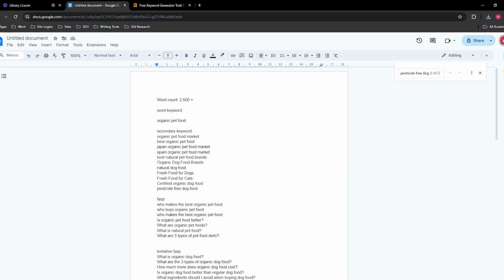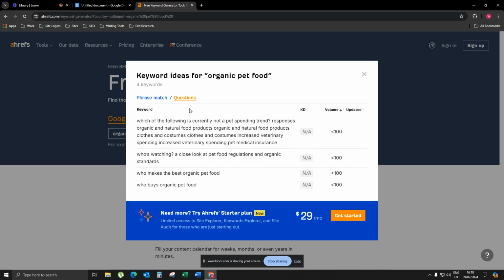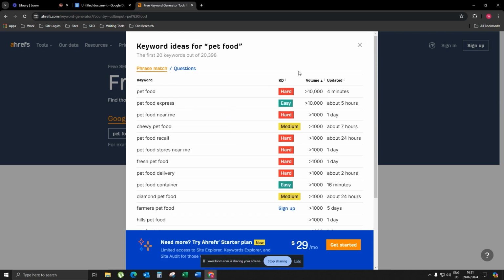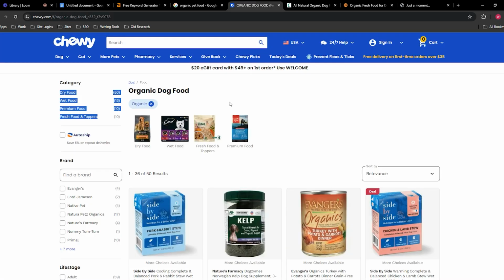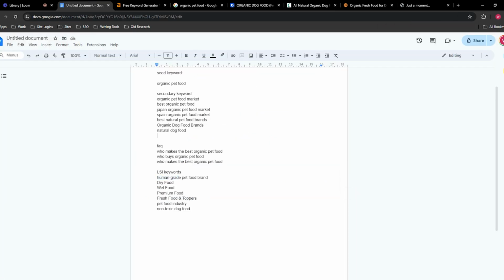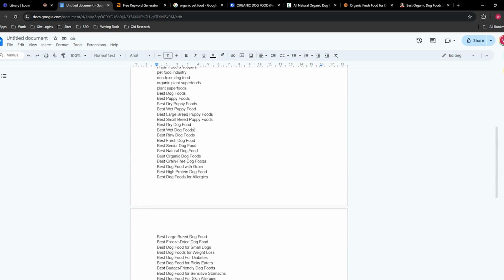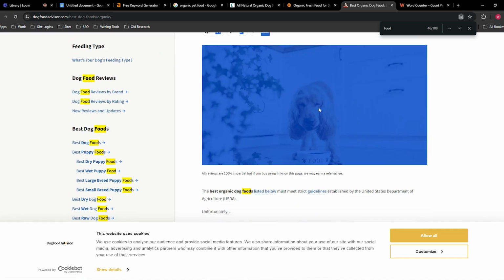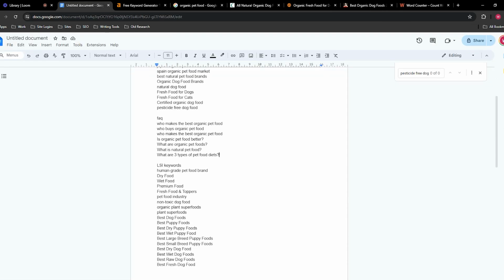Keyword Research and SEO Strategy for Pet Food Store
Join us as we explore the keyword research and strategy, specifically tailored for your pet food store! In this video, we'll uncover the key techniques to find those perfect keywords that resonate with pet lovers everywhere. You'll get a behind-the-scenes look at how to analyze your competitors, boost your website's visibility, and climb up the search engine rankings. Whether you're the neighborhood's favorite pet shop or an online pet food paradise, these insights are crafted to help you connect with more pet parents and expand your furry clientele. Tune in for actionable tips to turbocharge your digital marketing journey!